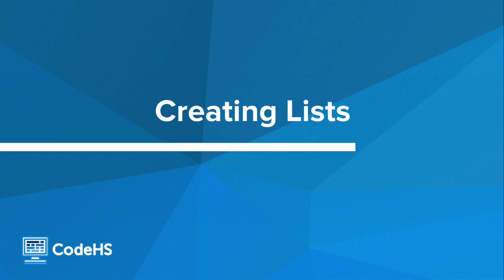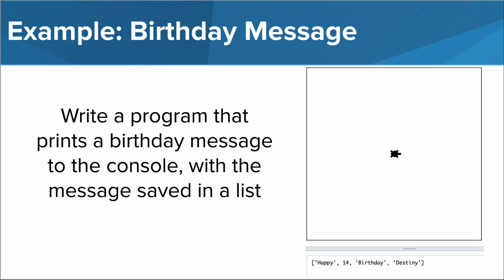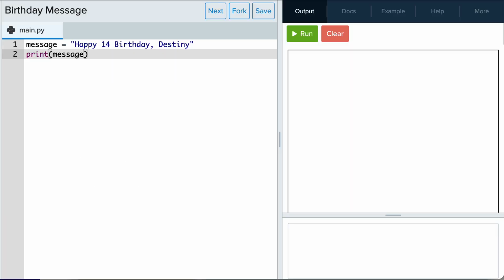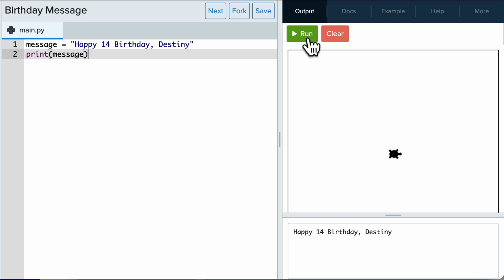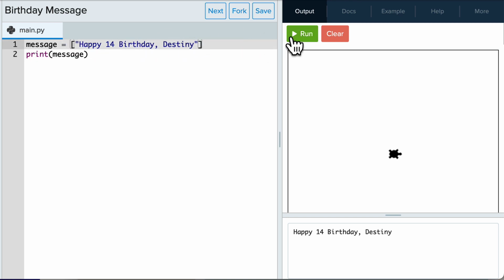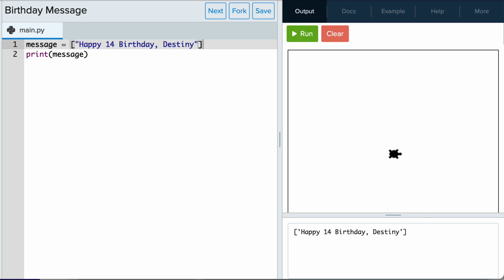Creating Lists- Example